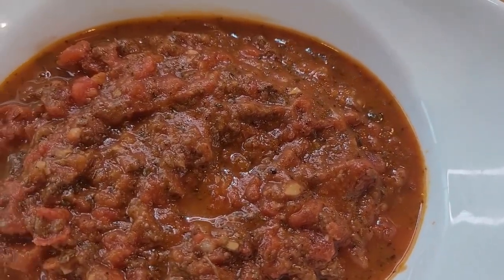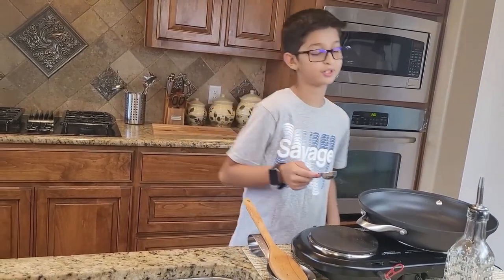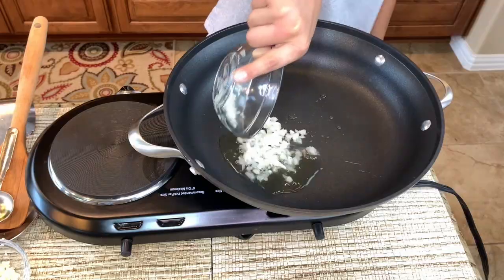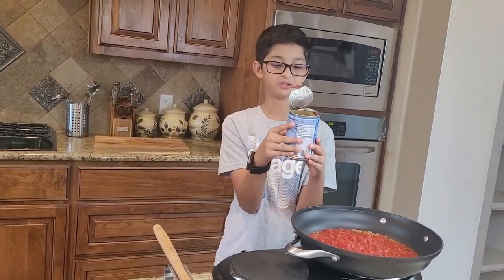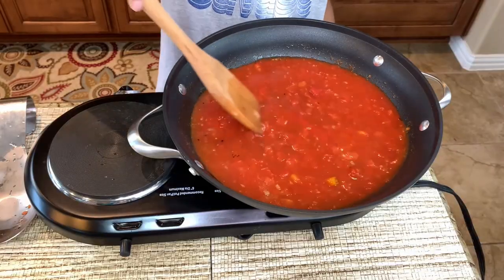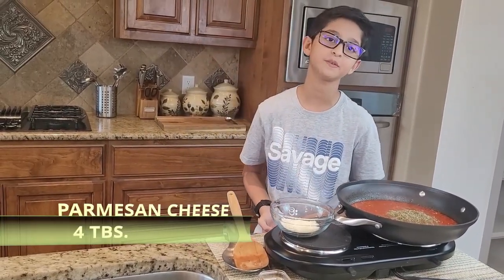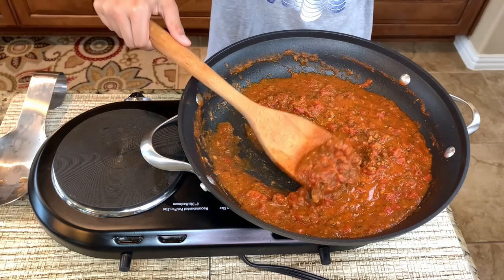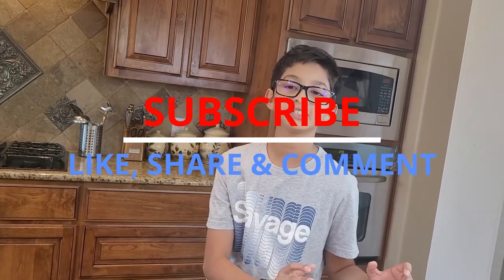Red Pizza Sauce Recipe From Scratch | Pizza Sauce Recipe By Tabs Yummy Recipes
This red pizza sauce recipe from scratch is so simple and quick to make and it tastes absolutely delicious. With few simple ingredients, this pizza sauce is ready in no time. So, friends, if you are wondering how to make easy homemade red pizza sauce from scratch and used few simple ingredients like ketchup and diced tomatoes, watch this full video. This easy and homemade red pizza sauce recipe includes some diced tomatoes, chopped onions and minced garlic along with ketchup, Italian seasoning and parmesan cheese to enhance its flavor to the next level for any pizza. This red sauce can be used for any pizza such as vegetable pizza, cheese pizza, pepperoni pizza you name it. So please try this simple and delicious homemade pizza sauce and enjoy it with the family and friends.